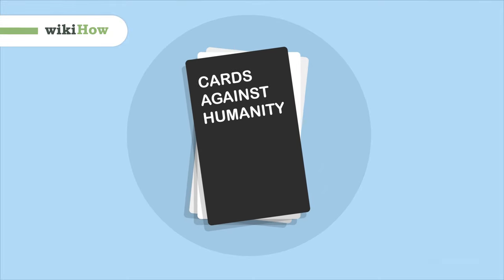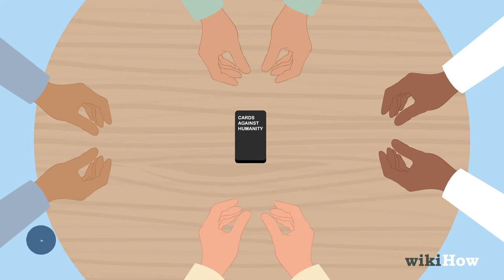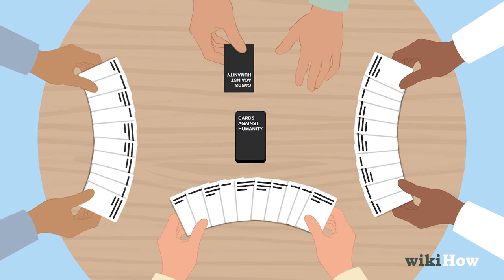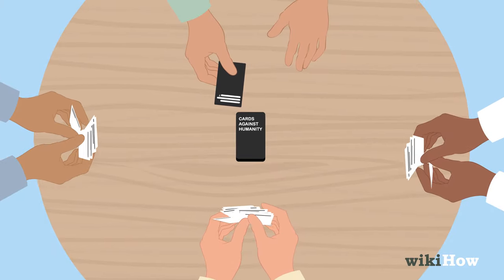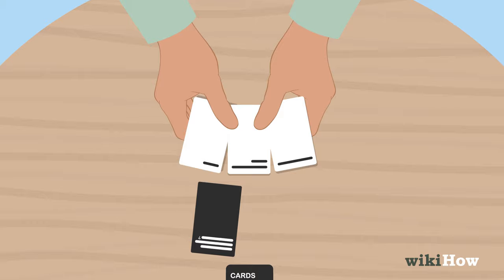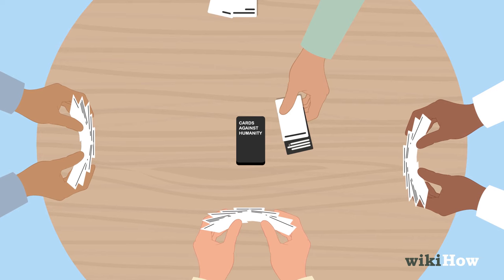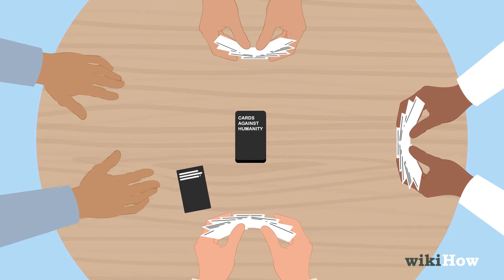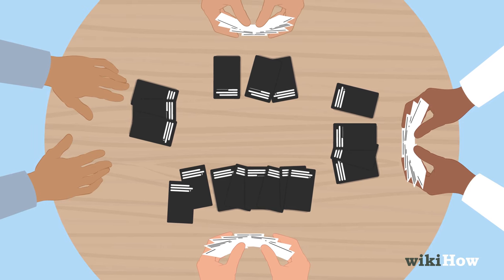How to Play Cards Against Humanity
This quick video will teach you how to play the popular party game Cards Against Humanity!

Cards Against Humanity